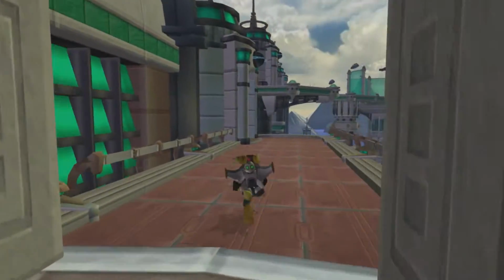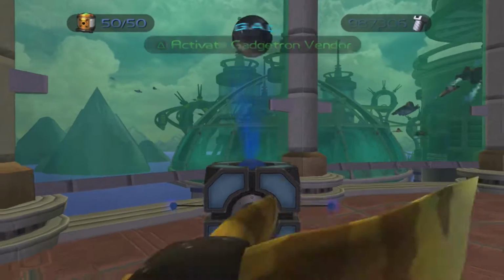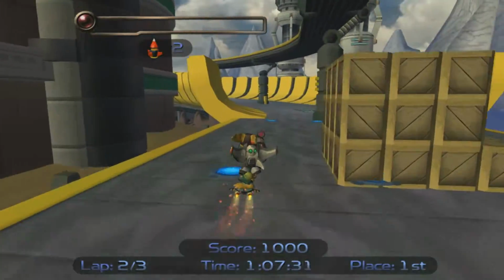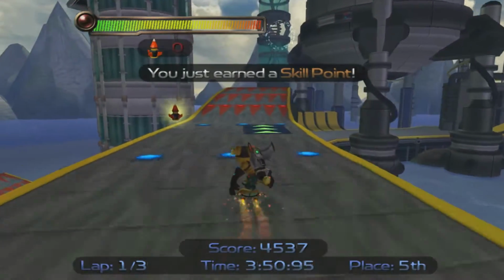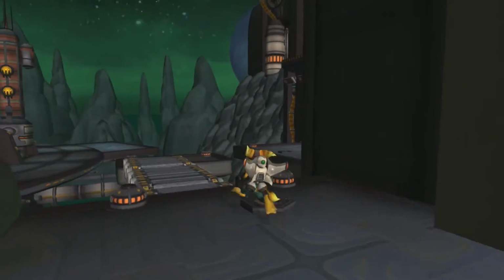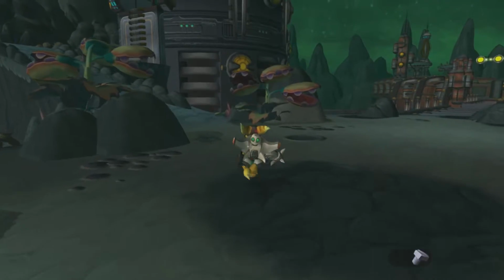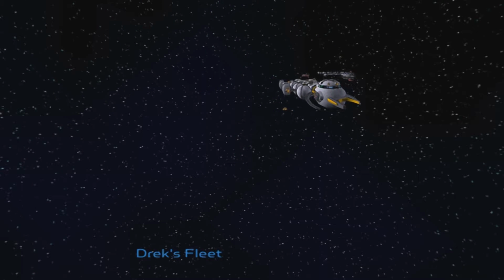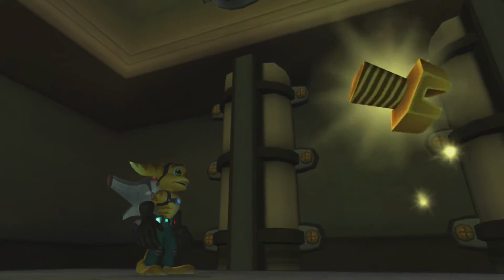Let's Play Ratchet & Clank (HD Collection) *Part 22*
Move along people, nothing to see here...